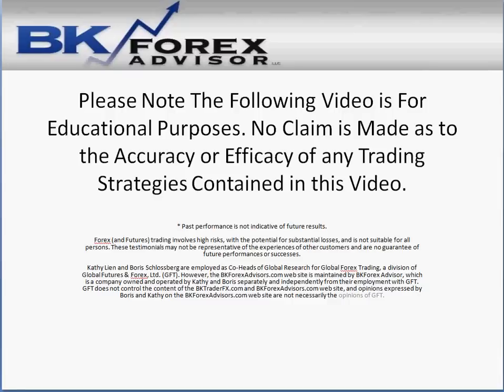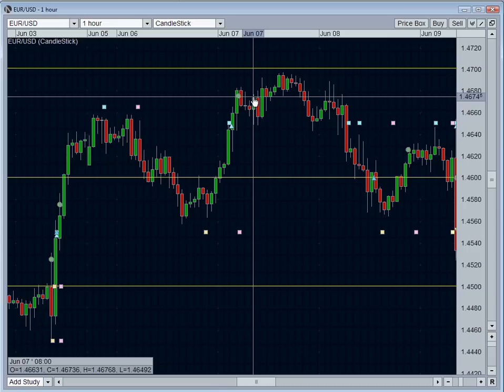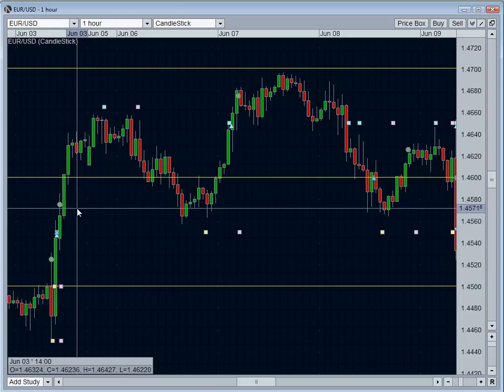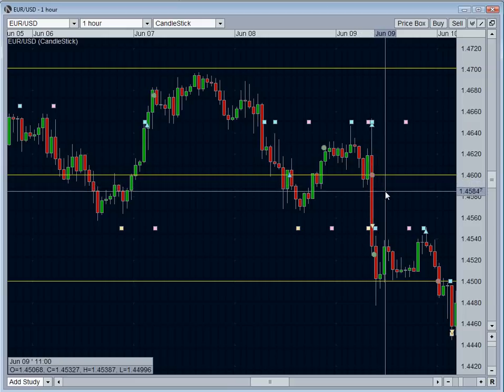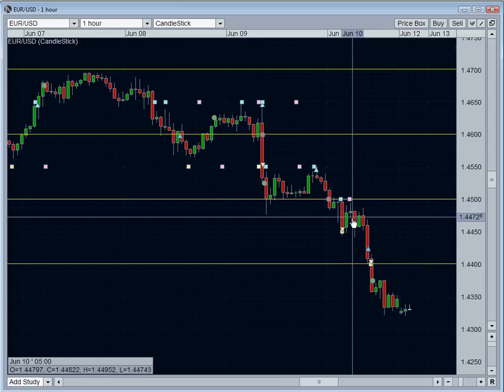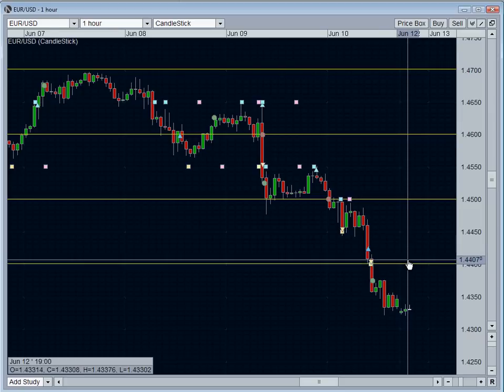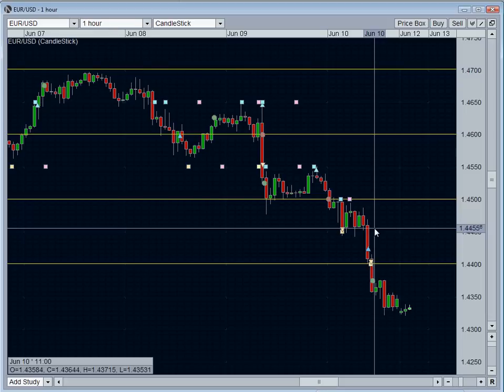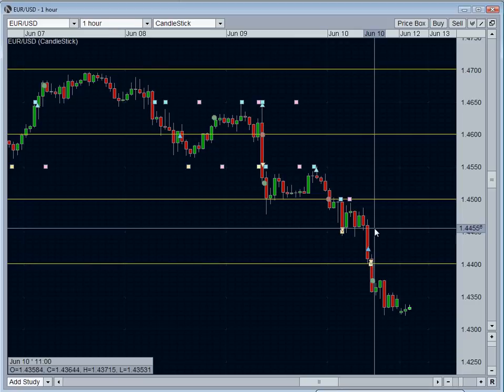No Free Lunch in Flow